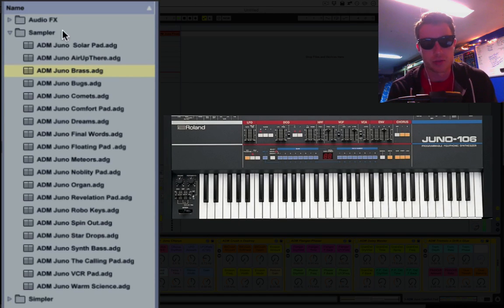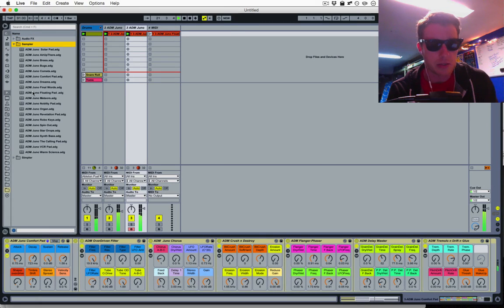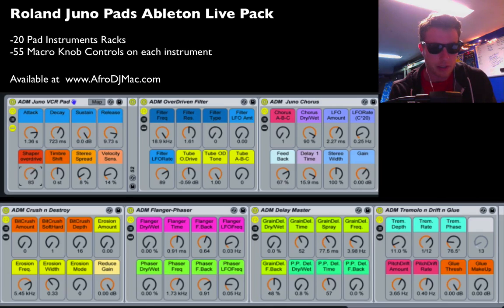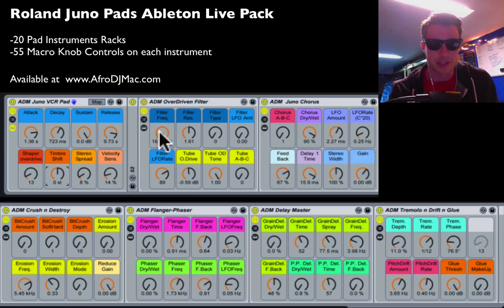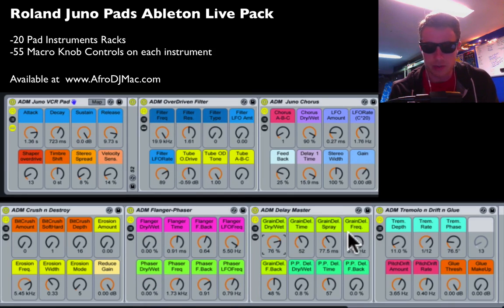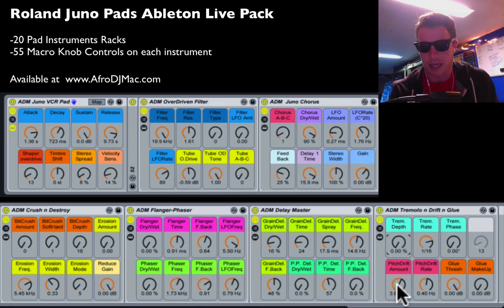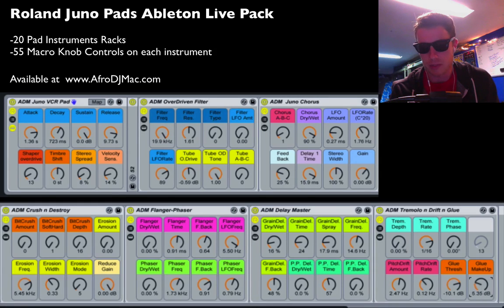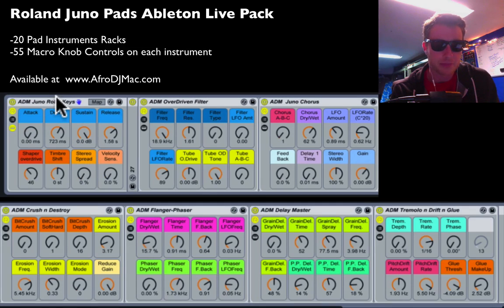Roland Juno Pads Ableton Live Pack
20 Ableton Live Instrument Racks made from the Roland Juno 106 analog synthesizer.  Each Instrument has 55 Macros!